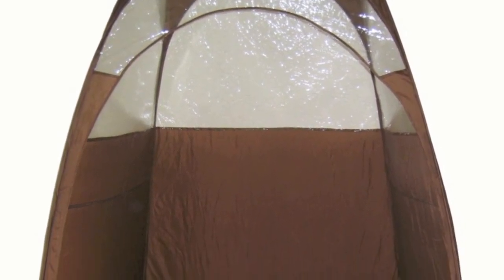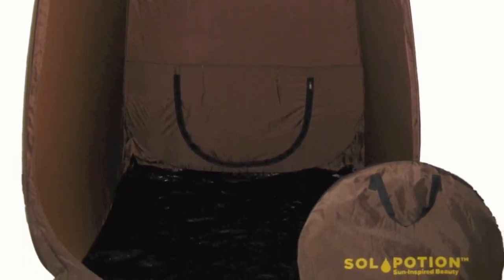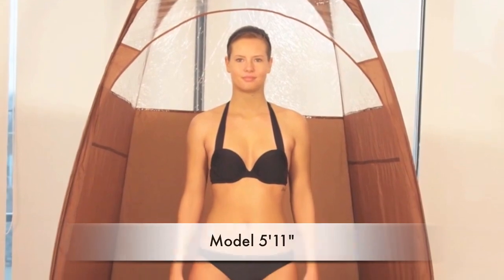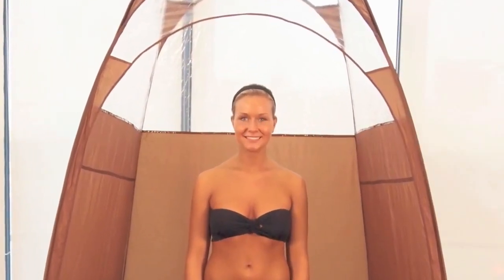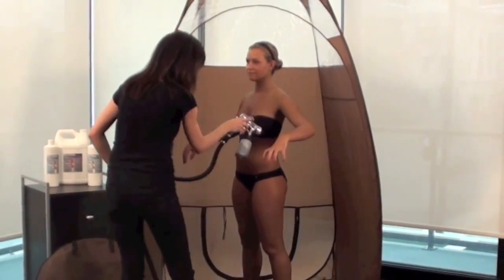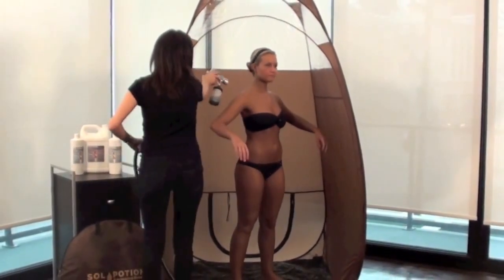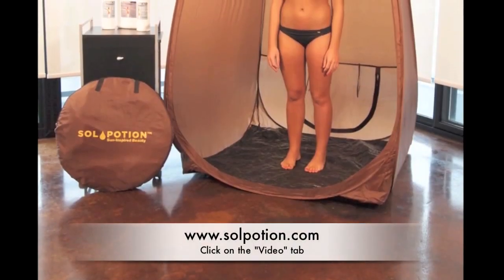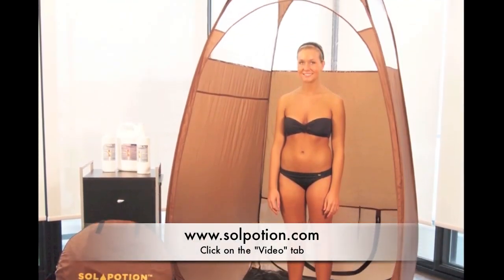Pop Up Spray Tan Tent | Sol Potion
The Sol Potion spray tan tent is the perfect containment system for any mobile airbrush technician on the go.  The spacious airbrush tent pops up quickly and collapses with ease. The tent is light weight and comes with a carry bag to make travel easy.